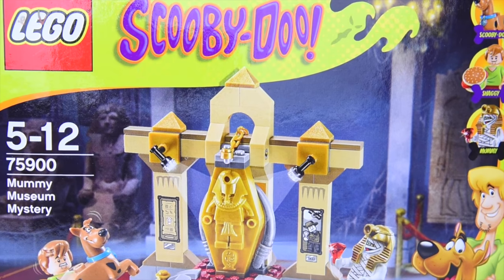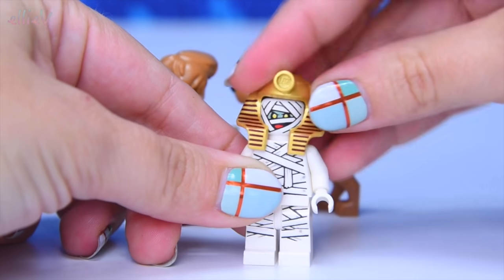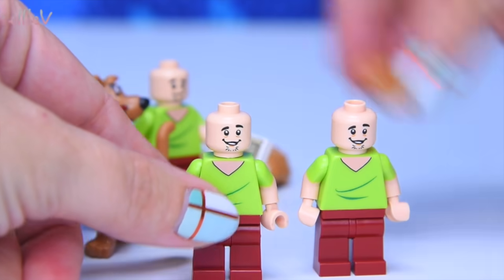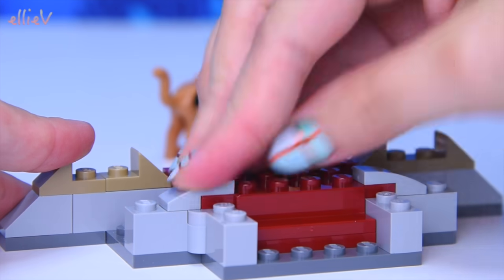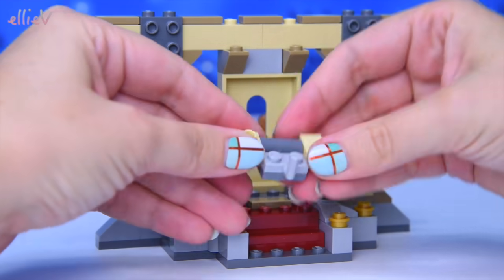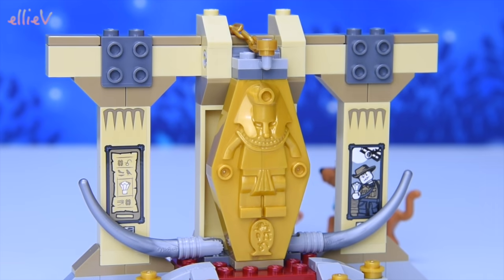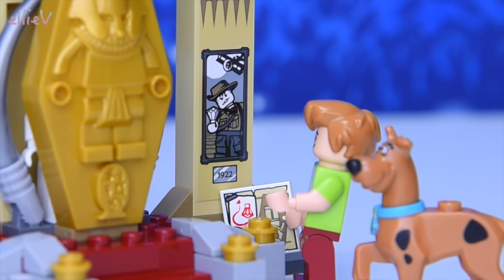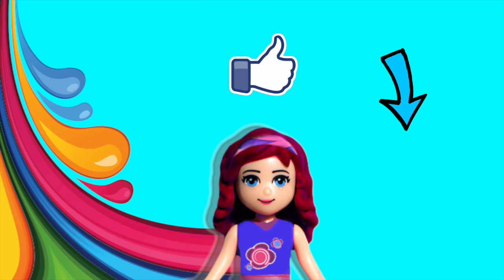LEGO Scooby Doo Mummy Museum Mystery Build Review Silly Play - Kids Toys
Ruh roh! Seriously Scoobs, surely you would notice that a hamburger hanging from the top of wall is suspicious? No? Lego Scooby Doo Mummy Museum Mystery 75900 is a little set that packs a decent punch with a mystery to solve and some specialised pieces. It also gives me yet another Scooby facial expression to add to my collection. I compare a few different Shaggies and Scoobies and check out their various expressions - these ones are from the Lego Dimensions game, the Mystery Machine and the Mystery Mansion. It's great how all the Scoobies are different!

Enter the spooky museum with Shaggy and Scooby-Doo and solve the mystery of the missing gems! Jeepers, it's a creepy place—our heroes are spooked… and hungry, as usual. But hang on! Are they seeing things or is that a hamburger hanging from the ceiling? Reach for the burger to accidentally open the golden sarcophagus or take off the mummy's headdress to reveal the mastermind behind the robbery. Then open the secret door in the stairs to reveal the hidden treasure! Includes 2 minifigures: Shaggy and Mummy/Dr. Najib with an accessory element, plus Scooby-Doo (standing version).

Includes 2 minifigures: Shaggy and Mummy/Dr. Najib with an accessory element, plus Scooby-Doo (standing version)
Mummy Museum features an opening golden sarcophagus with brick-built hamburger and chain, secret compartment in stairs containing 3 gem elements, spotlight-style elements and a secret file tile with mystery clues
Includes Dr. Najib's Egyptian headdress element
Grab the hamburger to open the sarcophagus!
Take off the Mummy's Egyptian headdress to reveal Dr. Najib!
Open the stairs to reveal the hidden gems!